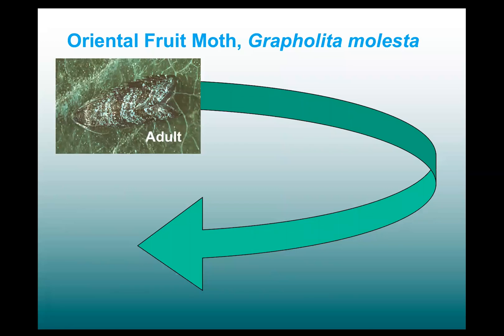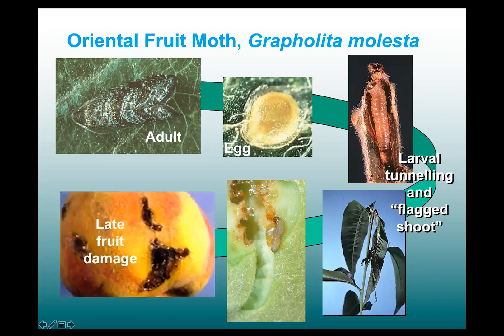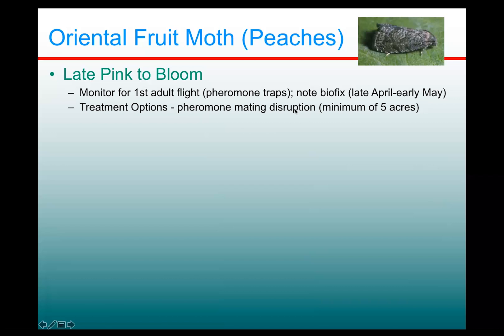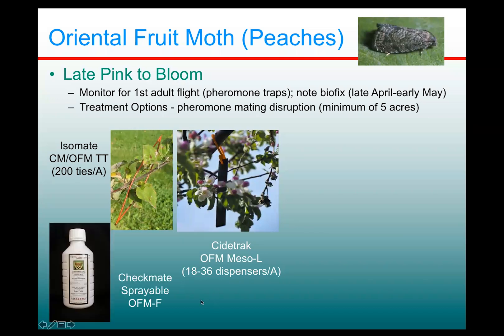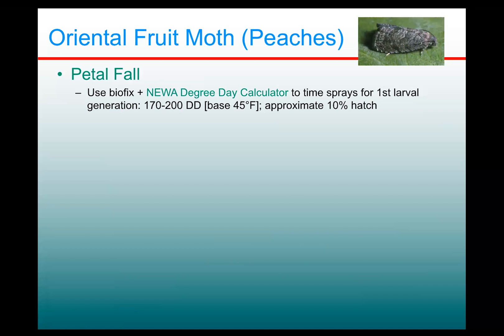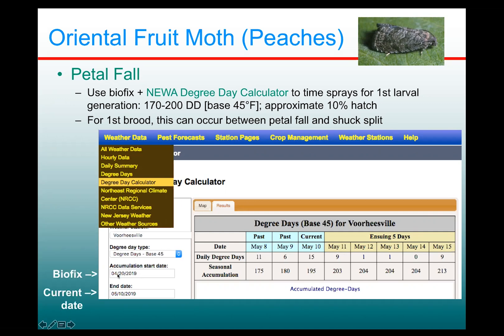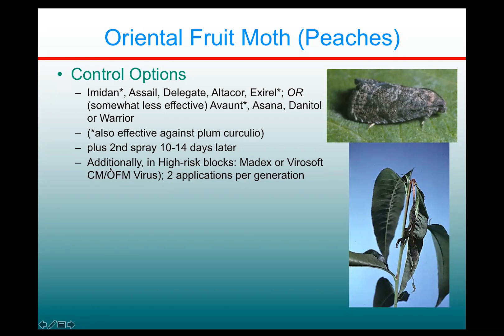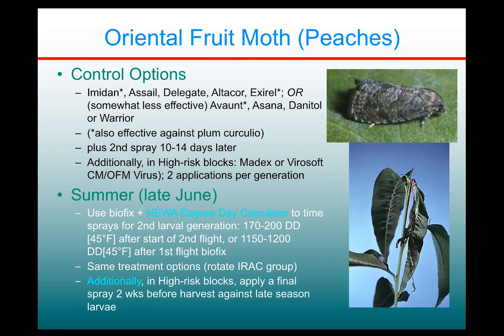Stone Fruit IPM: Oriental Fruit Moth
Art Agnello discusses oriental fruit moth control in stone fruit. Excerpt from Stone Fruit IPM webinar from March 16, 2020.